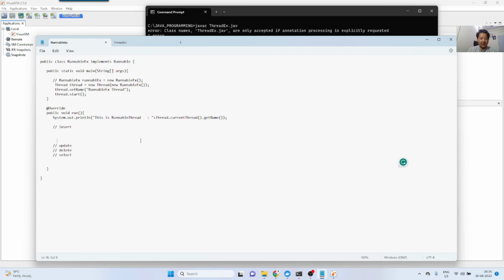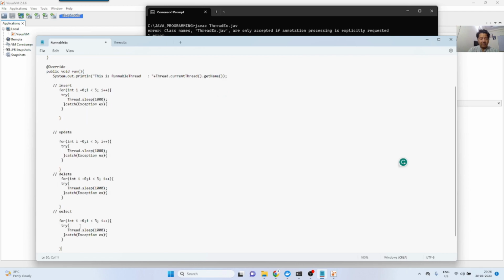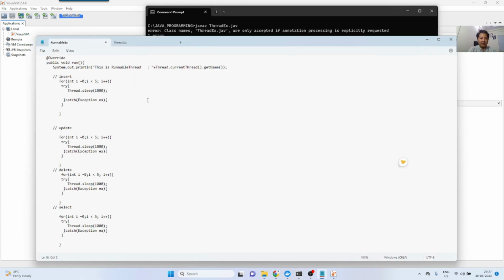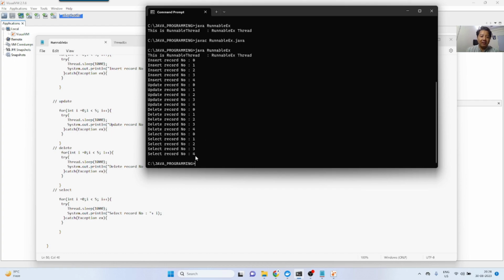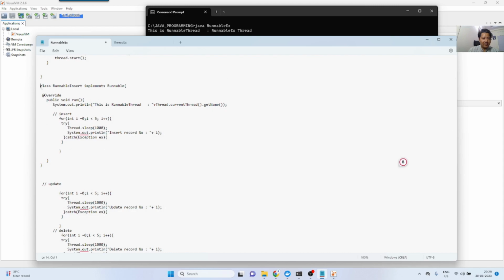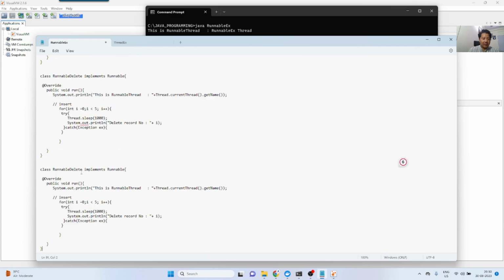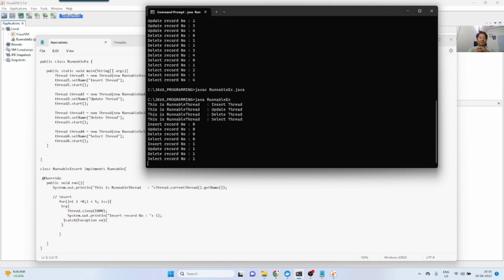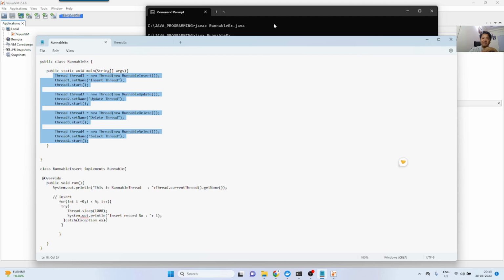Java SE: Multithreading Part 4 | Creating 4 different threads for 4 different task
A real life example of thread.

java compiler
java array
java arraylist
java api
java apple
java assert
java annotations
java applet
java boolean
java bigdecimal
java break
java builder pattern
java code
java compiler online
java class
java constructor
java collections
java certification
java code runner
java developer
java development kit
java decompiler
java documentation
java definition
java date
java double
java express
java enum
java edition
java eclipse
java zulu

Secondary Laptop
Laptop stand
Gaming mousepad
Professional keyboard mouse
Portable keyboard mouse
Primary Laptop
Laptop table